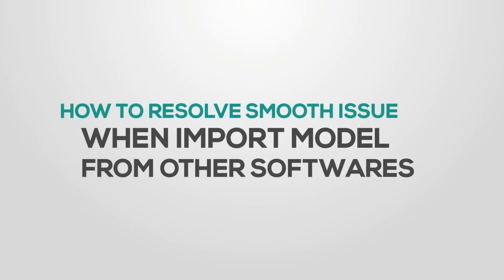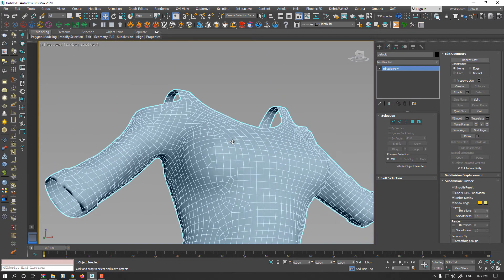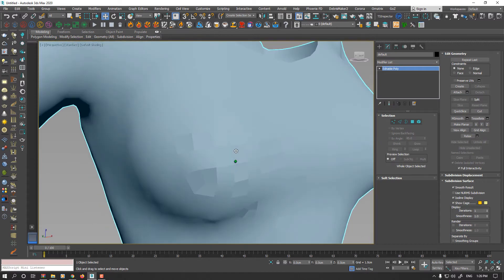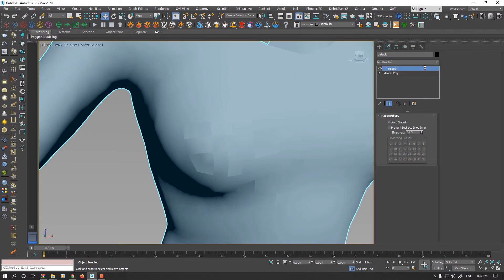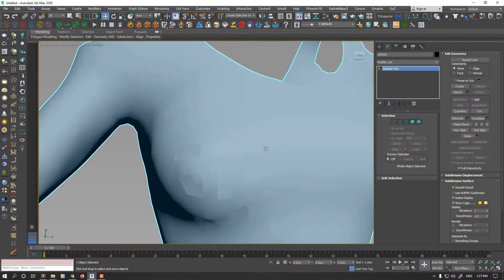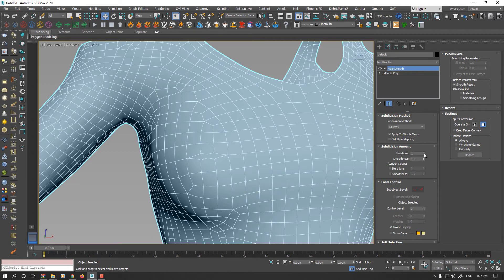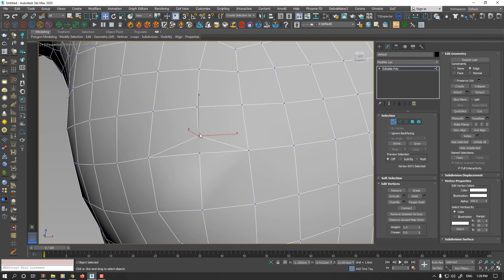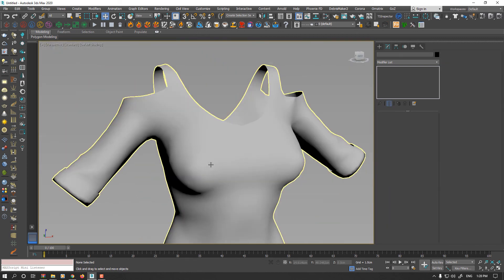Solving Imported Model Smoothing Issue in 3DS Max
How to fix polygon smoothing problem when you import from other software easily.